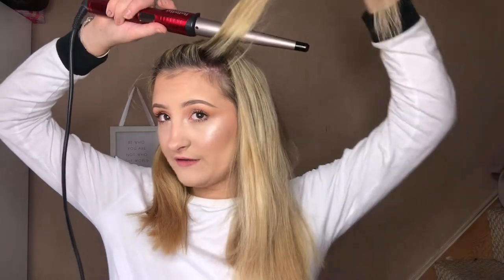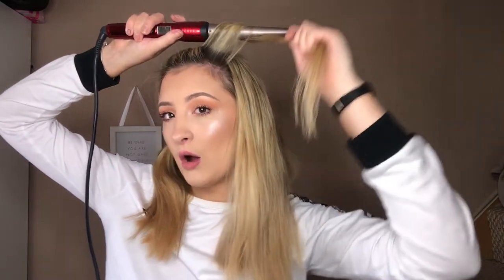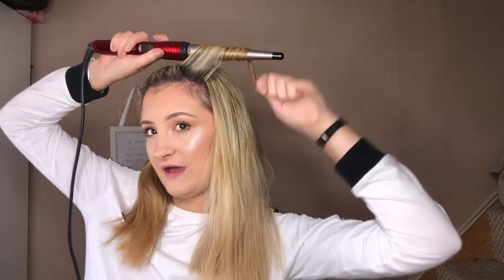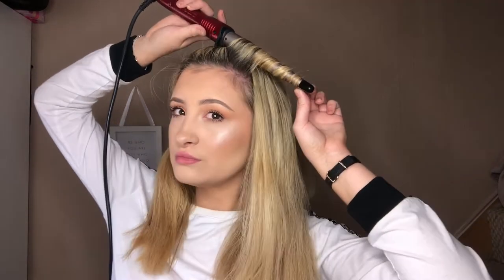THE HAIR STYLE THAT IS PERFECT FOR SUMMER 2019!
Hey guys! I wanted to show you how I do my hair recently as I have been loving it and it is perfect for this summer!

About Charlotte:

Charlotte is a 20 year old self taught Makeup Artist from Halifax, West Yorkshire, who love everything from makeup (of course) to hair, skincare, fashion and even baking!!!